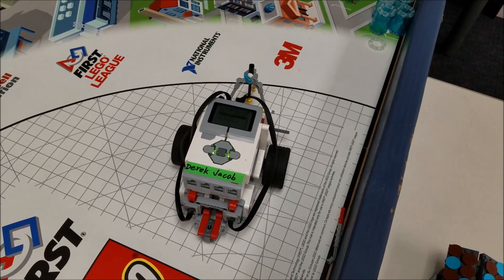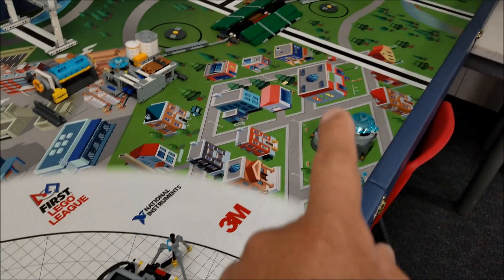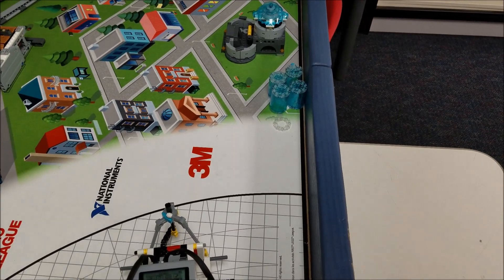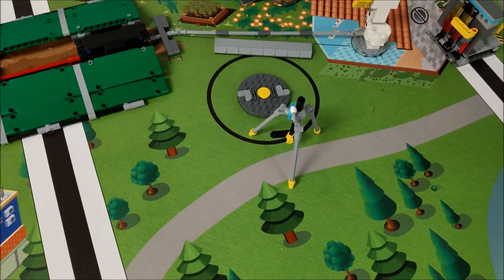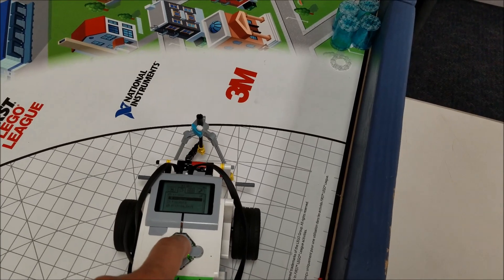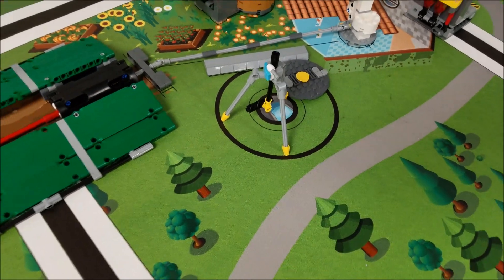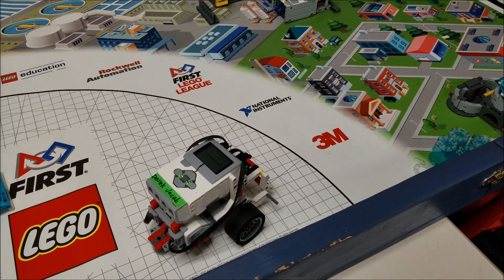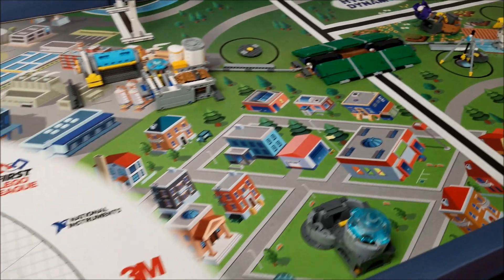"2017 Hydrodynamics: Completing The Tripod Mission With A Simple Booklet Robot"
Hey guys. I started a video collection of missions you can use for this year's Hydrodynamics for FLL using a simple booklet robot. This simple robot will do the Tripod Mission for 15 or 20 points. Hope you enjoy!!